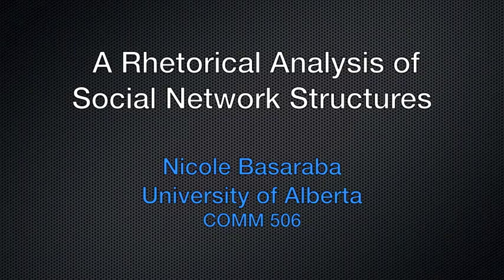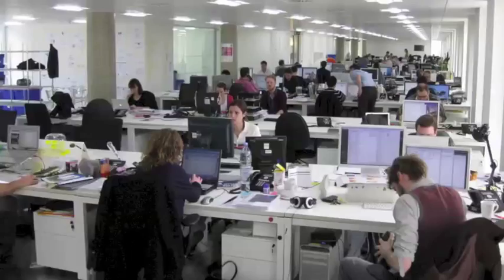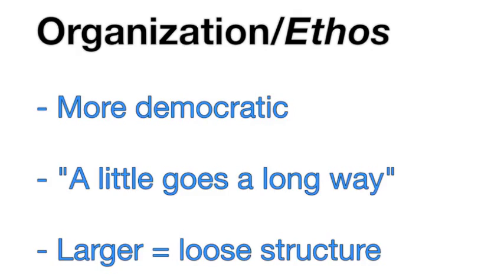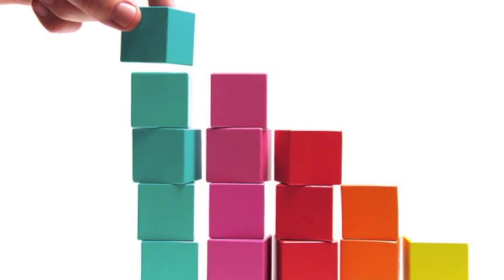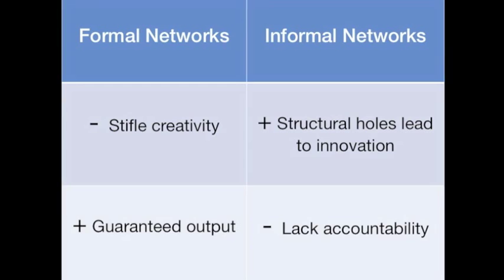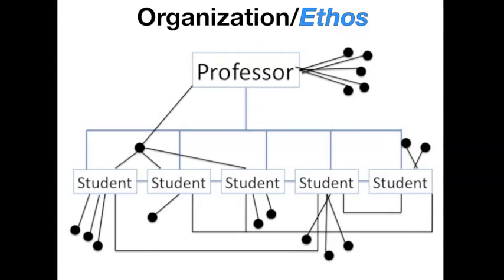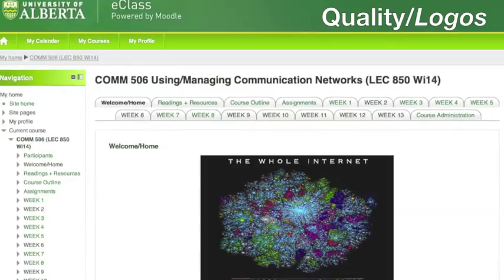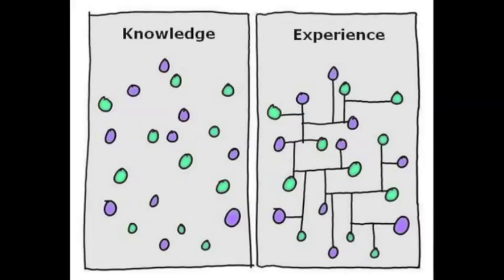A Rhetoric on Social Network Structures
This video, "A Rhetorical Analysis of Social Network Structures", was created for:

Communications 506 "Using/Managing Social Media Networks" taught by Dr. Kate Milberry.

Submitted in partial completion of the Master of Arts in Communications in Technology degree offered by the University of Alberta.

References

Benkler, Y., Shaw, A., Hill, B.M. (2012). Peer Production: A Modality of Collective Intelligence. In Collective Intelligence, eds. Michael Bernstein and Thomas Malone.

Charles Kadushin. [Image].

Yokai Benkler. [Image].

Benjamin Mako Hill. [Image].

Aaron Shaw. [Image].

Social networks. [Image].

Informal social network. [Image].

Hierarchy diagram. [Image].

Boss. [Image]. Retrieved from im-the-boss-free-iphone-wallpaper_

Quality approved. [Image].

Office cubicles. [Image].

Person in box. [Image].

People networking. [Image].

Hands in. [Image].

Stacking blocks. [Image].

LibraryThing screenshot. [Image].

Grade Report. [Image]. Retrieved from grade_report_

Feedback loop. [Image].

Knowledge vs. Experience. [Image]. Retrieved from knoweldge-experience.

Designing networks. [Image].